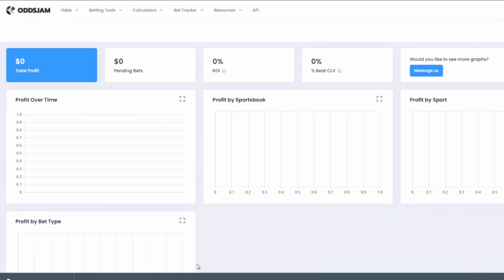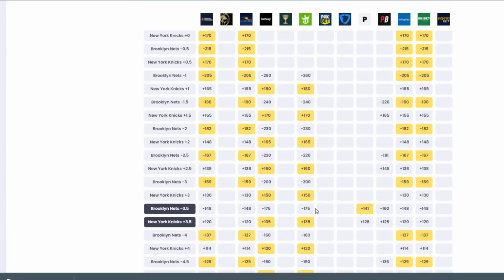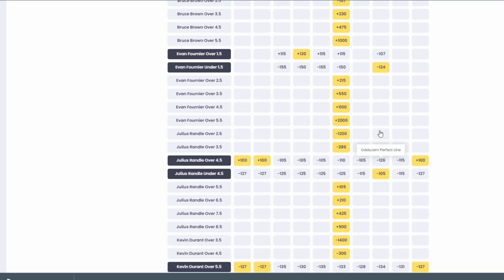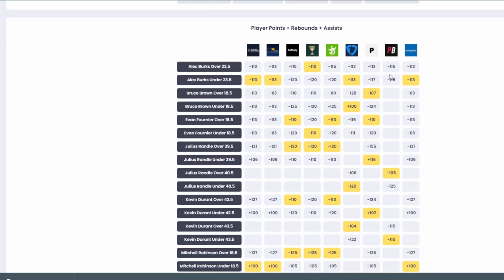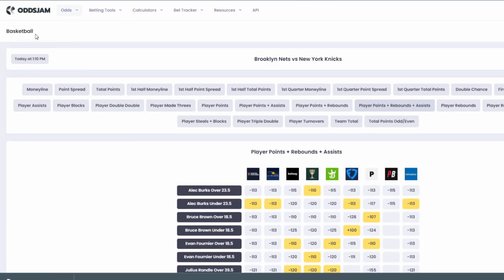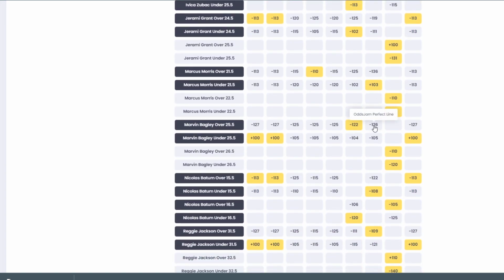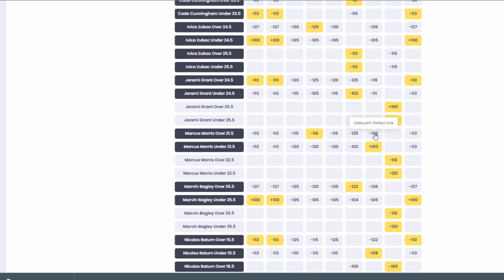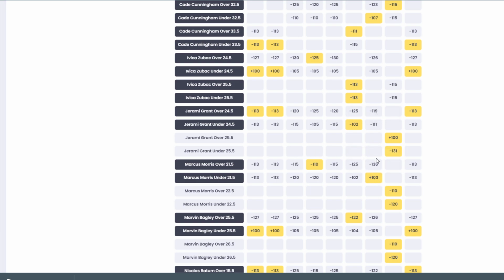ODDSJAM PROP BETS AND TOOLS | PROP PICKS | SUNDAY | 3/13/2022 | NBA DAILY SPORTS BETTING PICKS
ODDSJAM

PRIZE PICKS

UNDERDOG FANTASY

DFSArmy